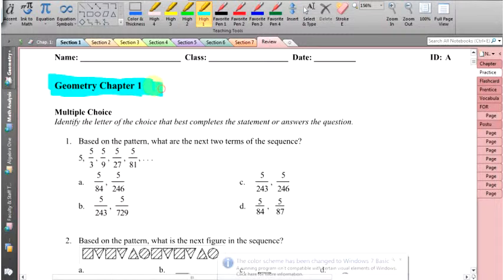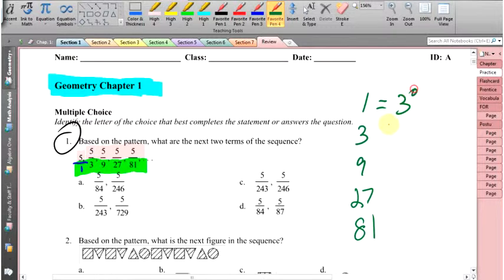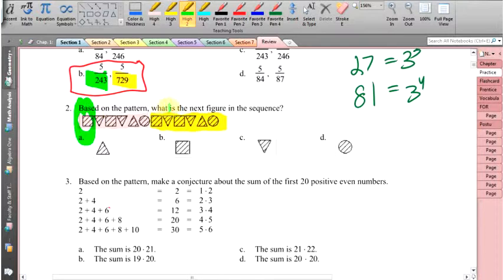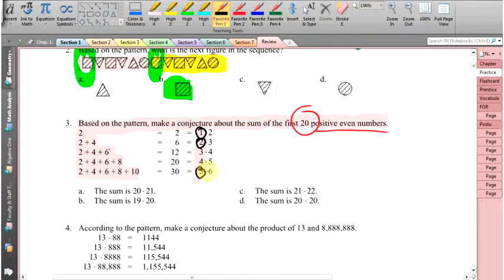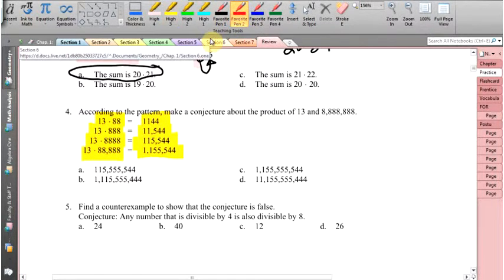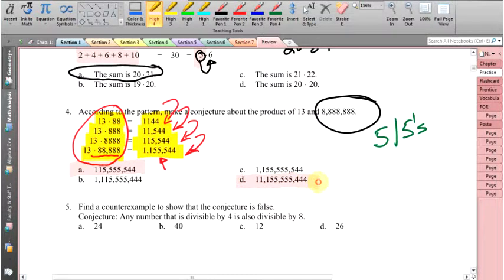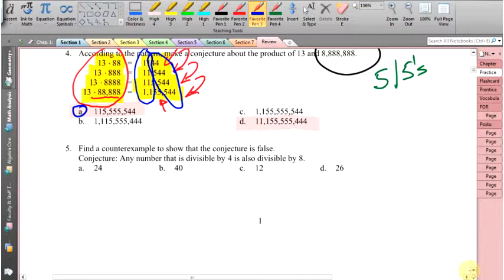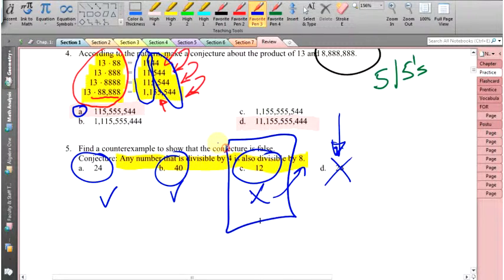Geometry Chapter 1 Practice Test #1-5